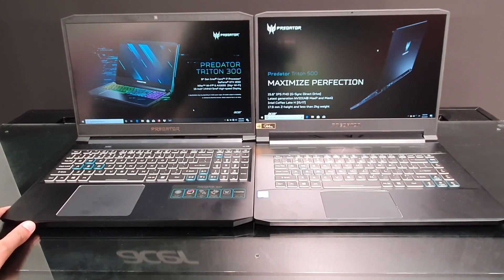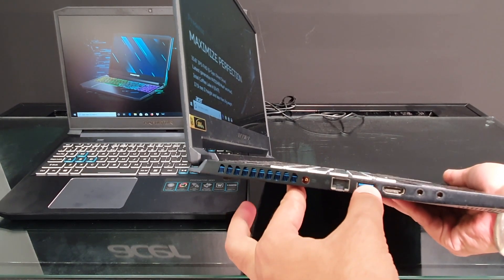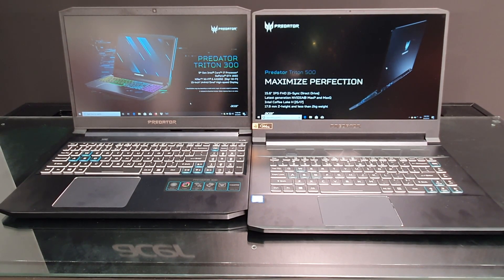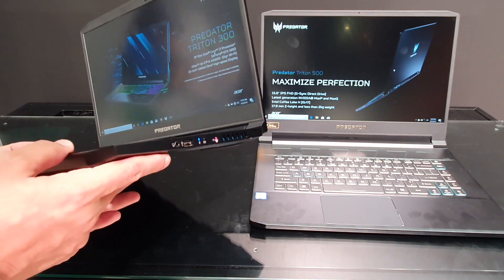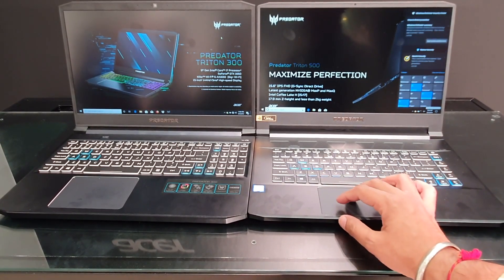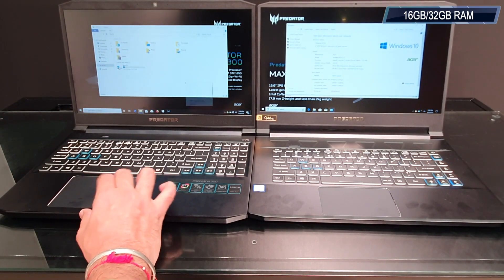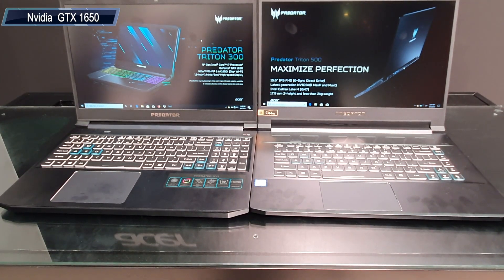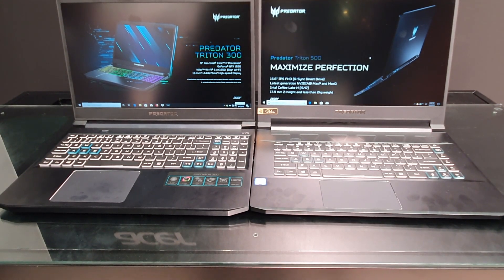Acer Predator Triton 300 and Acer Predator Triton 501: First Look | Hands on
About Us:
91mobiles.com is the largest gadget research site in India that provides tools, reviews & rich content to help people decide which gadget best suits their needs. The platform also helps users to find best prices/offers for the gadgets.